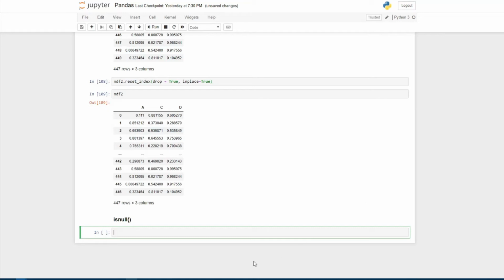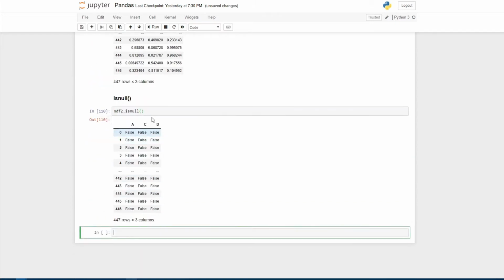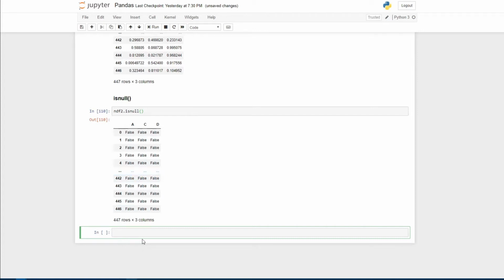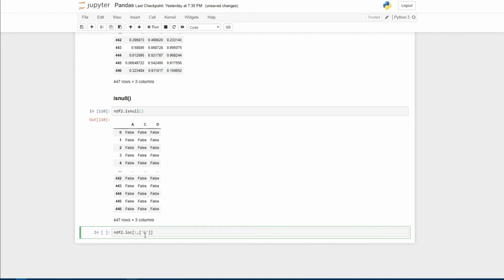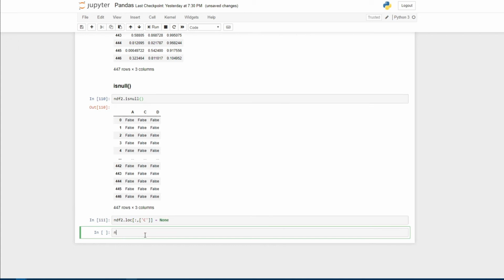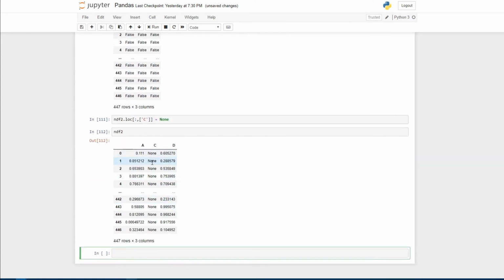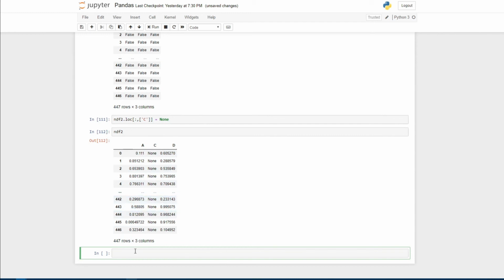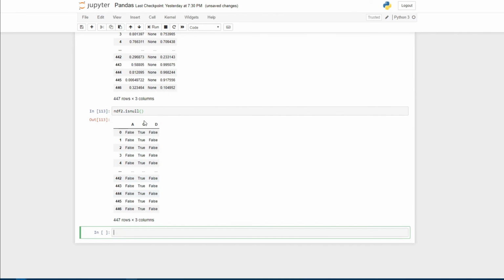IsNull( ) | Pandas Tutorial 24.0